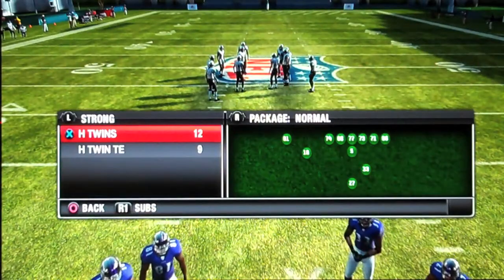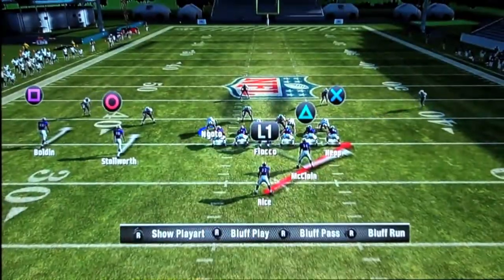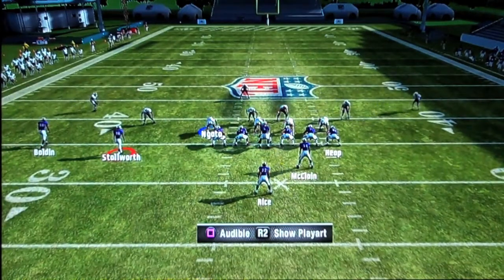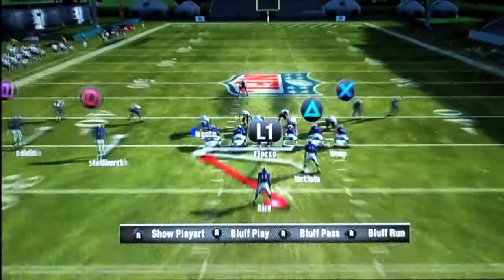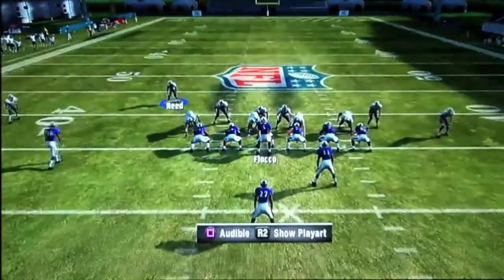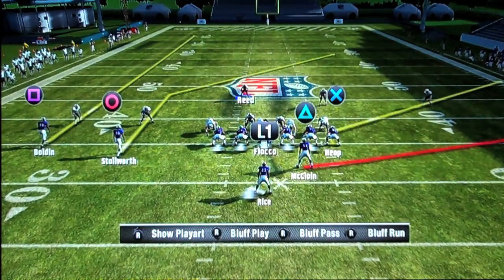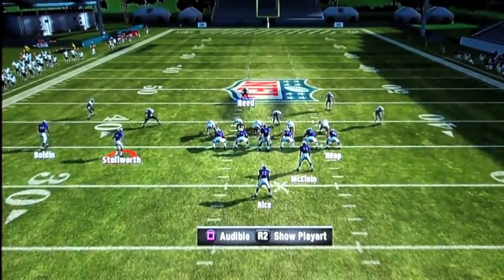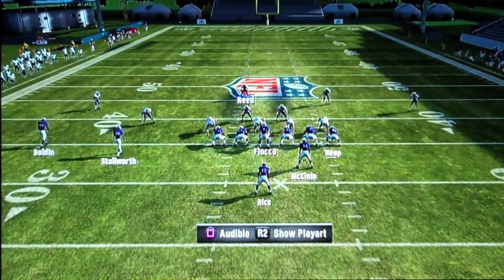MadDen 11 TV - Show #19 - Baltimore Ravens - Rushing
Madden 11 daily show hosted by Sgibs of Madden Bible. Player vs Player breakdowns, Mailbags, Tips, and much more!

Ray Rice
Willis McGahee
Leron McClain

TWIM Season 2 Episode 1 is LIVE on 9/9 8:00PM est!

9/18 MaddenBible will have its first LIVE Madden Tournament at Gaming Underground in Framingham, MA!

Part 1 of the Baltimore Ravens Full Breakdown (enjoy Militant)